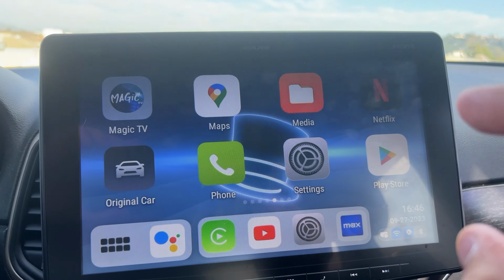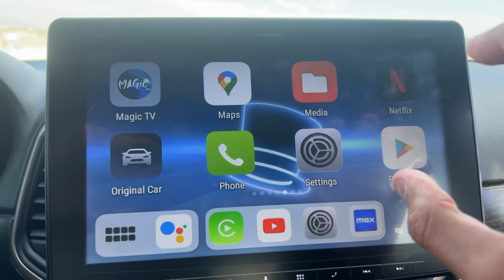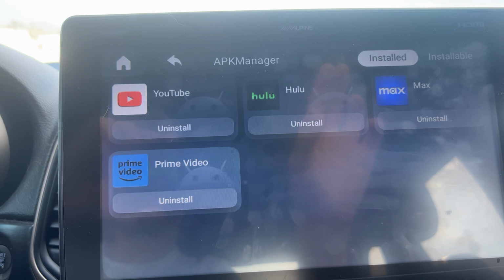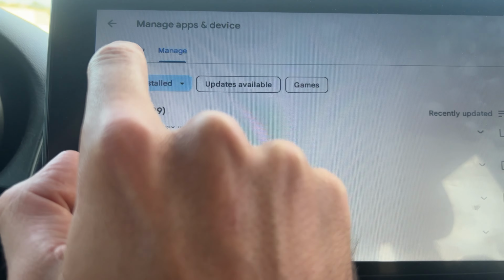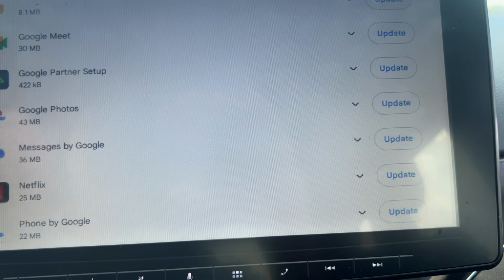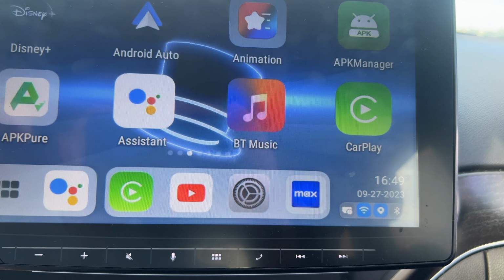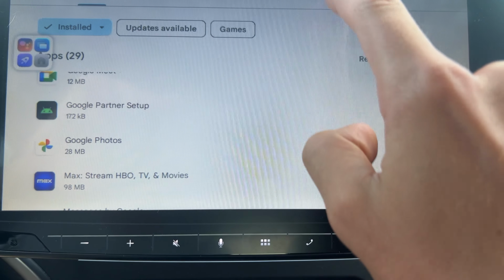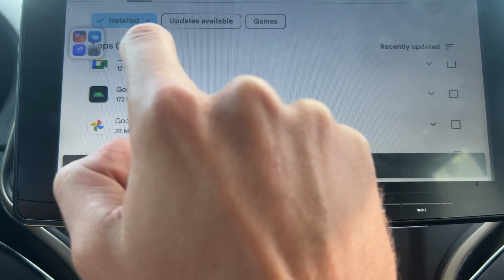How to Update and Delete Apps from The Magic Box 2 0